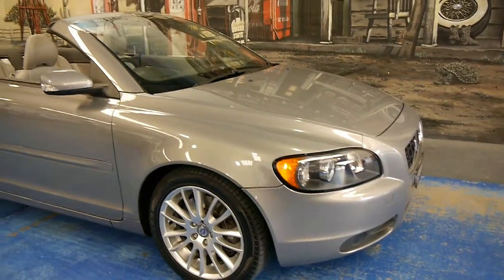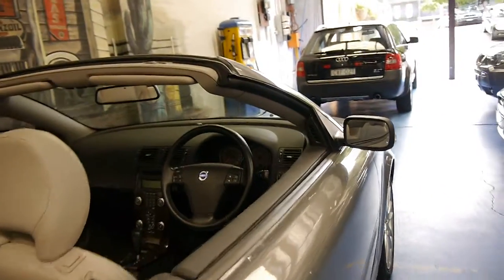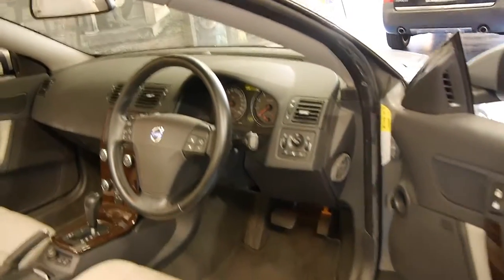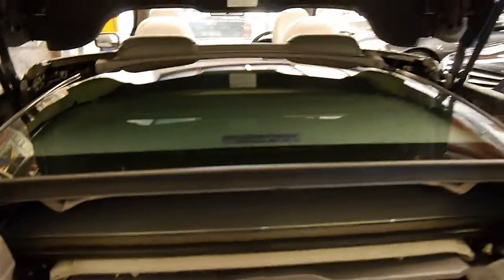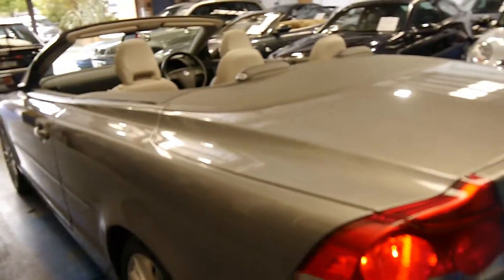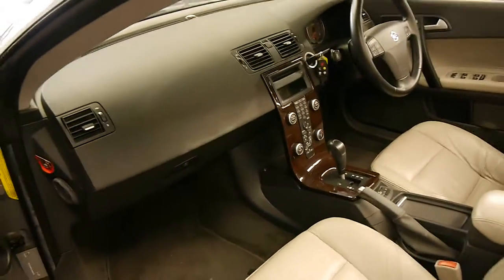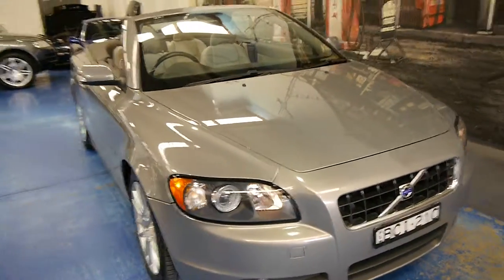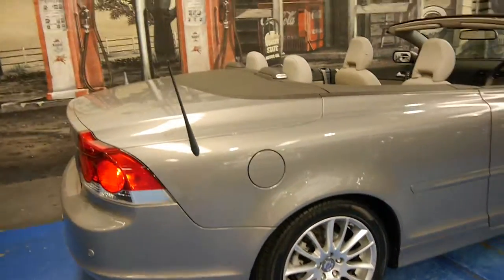Volvo C70 Coupe 2007 Automatic